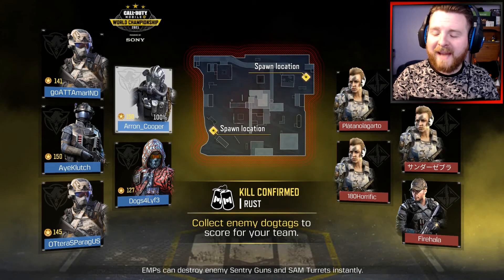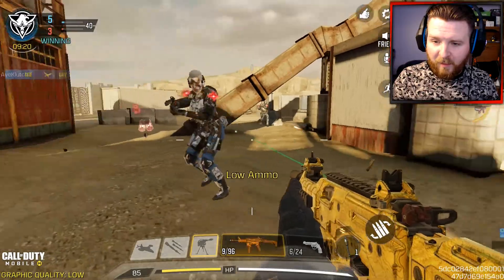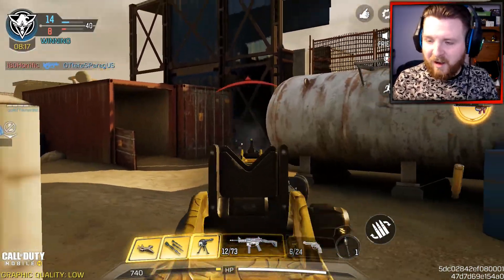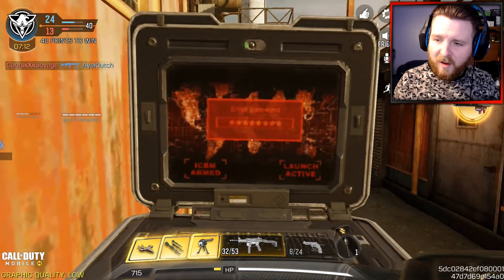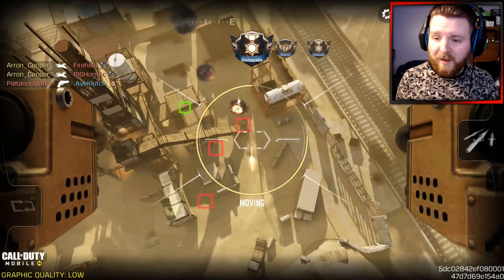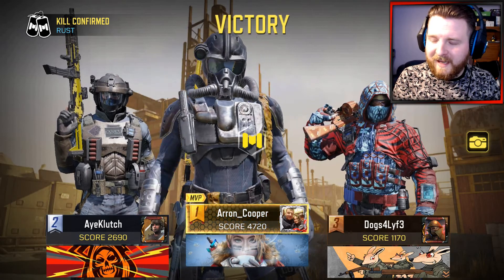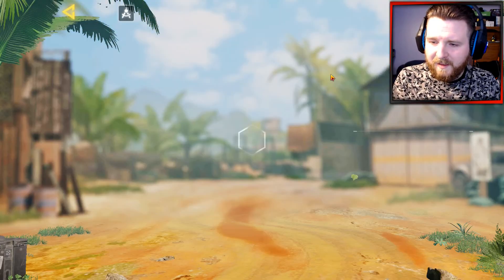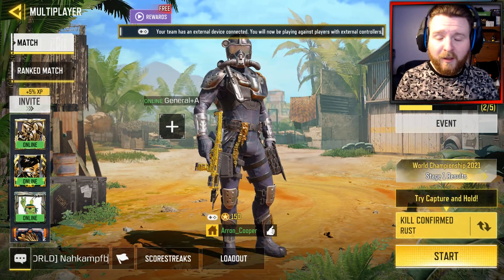GKS GOLD CAMO GAMEPLAY! - BEST CLASS SETUP! | Call of Duty: Mobile